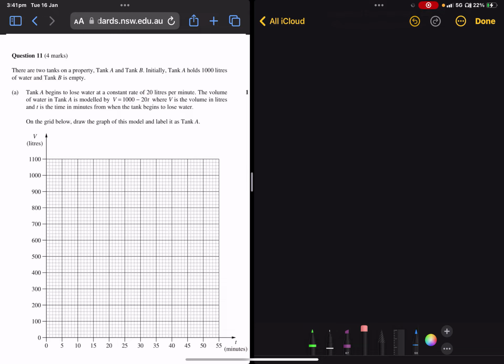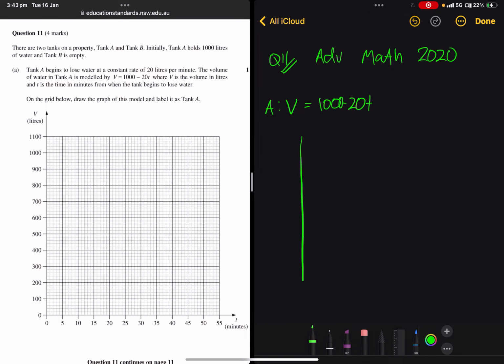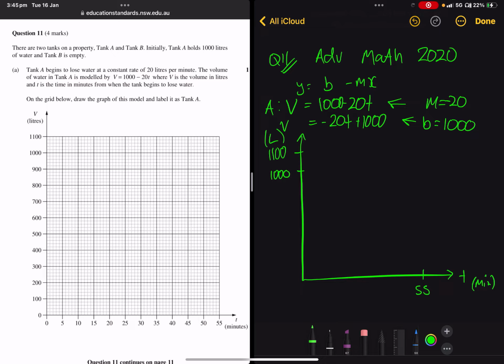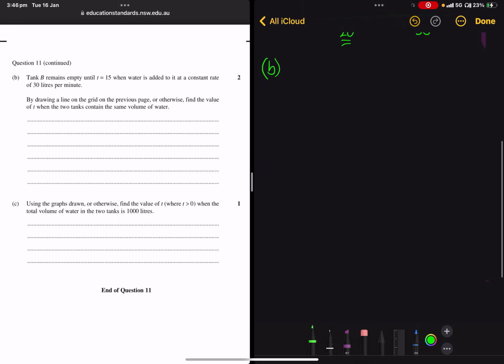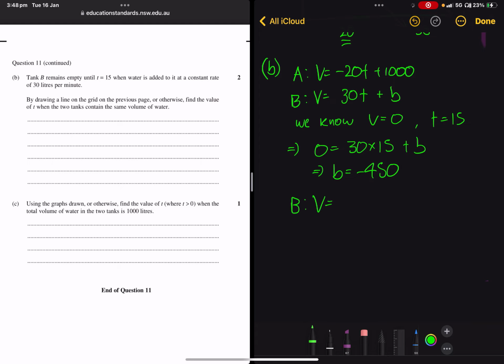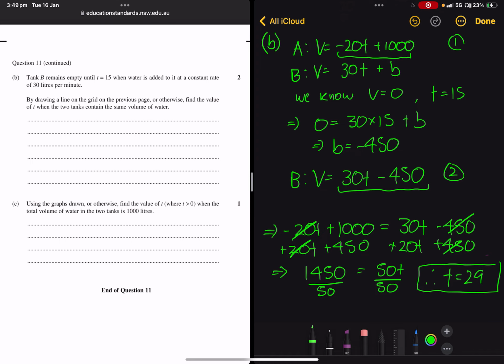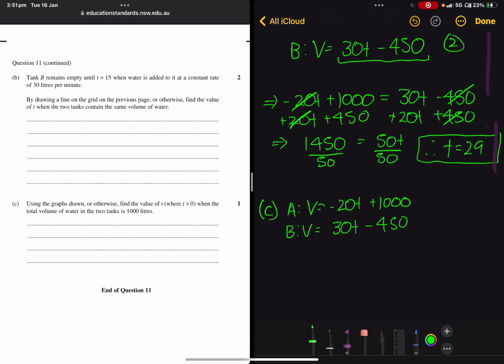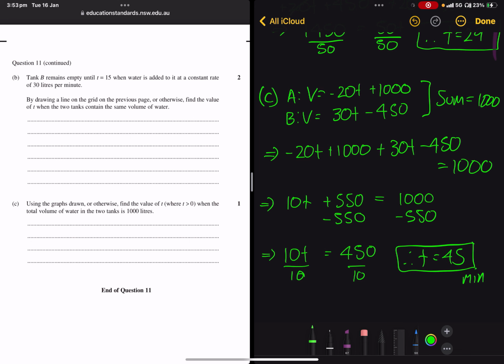2020 HSC Mathematics Advanced/2 Unit Paper Q11 a/b/c Solution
Q There are two tanks on a property, Tank A and Tank B. Initially, Tank A holds 1000 litres of water and Tank B is empty. (a) Tank A begins to lose water at a constant rate of 20 litres per minute. The volume of water in Tank A is modeled by V=1000−20*t where V is the volume in litres and t is the time in minutes from when the tank begins to lose water. On the grid below, draw the graph of this model and label it as Tank A. (b) Tank B remains empty until t = 15 when water is added to it at a constant rate of 30 litres per minute. By drawing a line on the grid on the previous page, or otherwise, find the value of t when the two tanks contain the same volume of water. (c) Using the graphs drawn, or otherwise, find the value of t (where t greater than 0 ) when the total volume of water in the two tanks is 1000 litres.